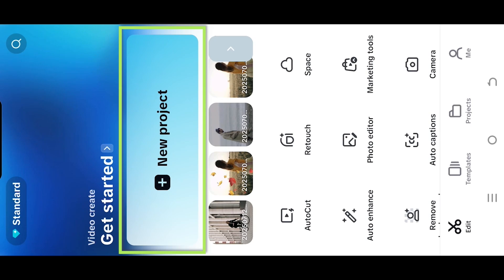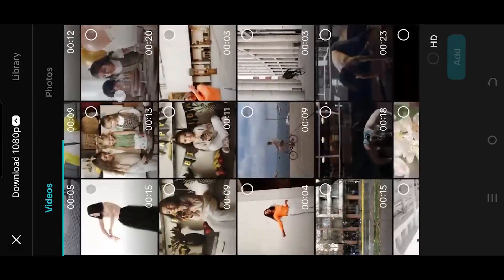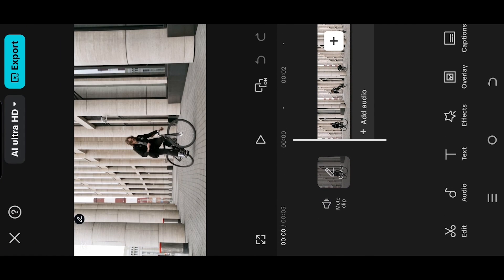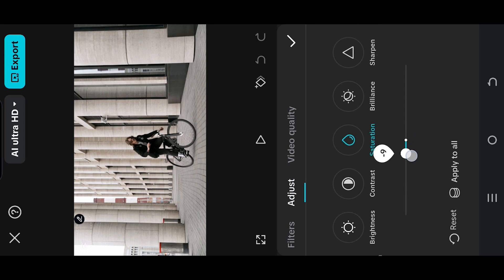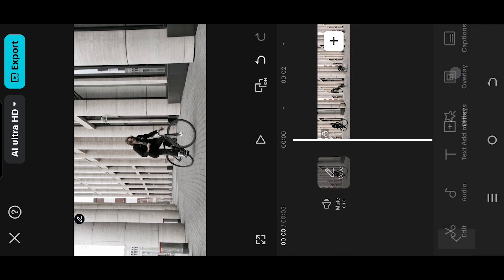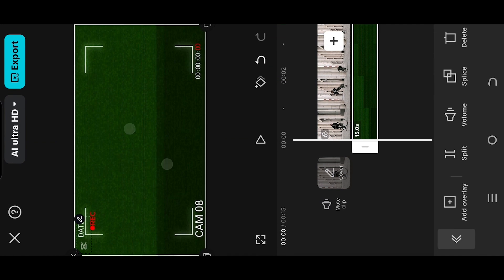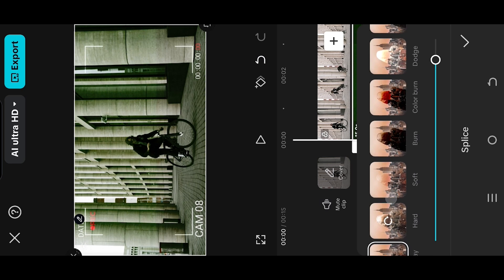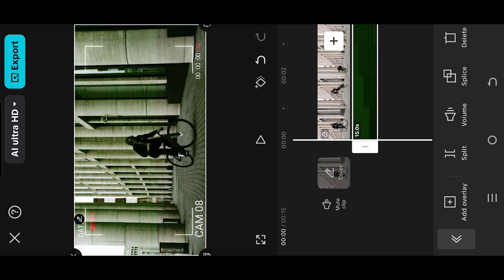Security Camera or CC Camera Effect | CapCut Android & iPhone Tutorial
In this tutorial, I will show you how apply cc camera, security camera or web cam effect to your video using CapCut Video Editor. This is a beginner friendly video editing tutorial for CapCut Video Editor.